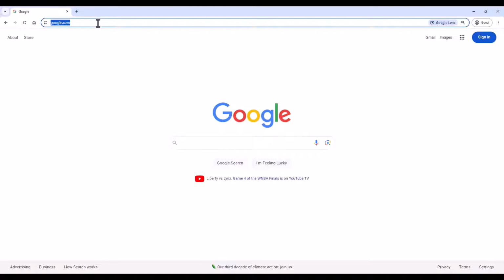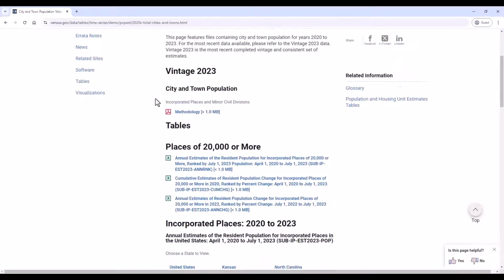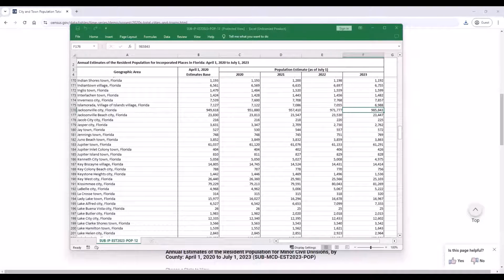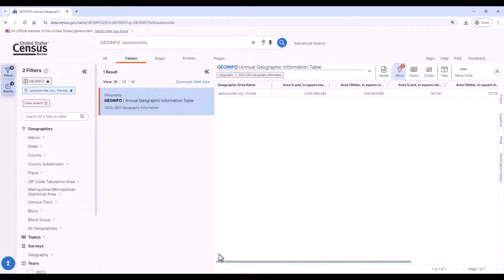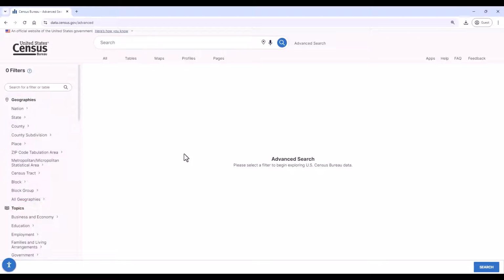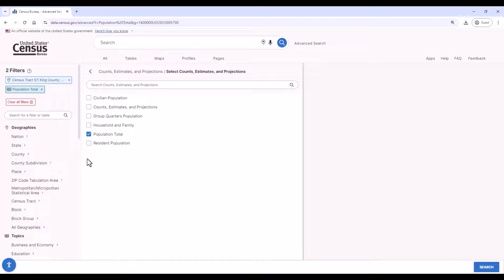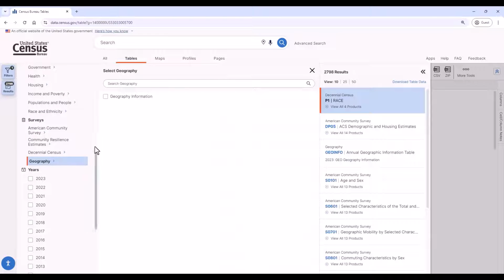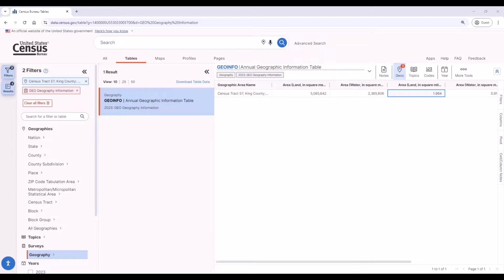Determining Population Density Using the GEOINFO Dataset on data.census.gov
In this data.census.gov tutorial, we introduce you to the new GEOINFO dataset, which provides land and water area measurements for all the geographies that are disseminated by the U.S. Census Bureau during a calendar year. Learn how to access the new table on the data search site, and how you can use it to calculate population density. The video offers step-by-step instructions for navigating the Census Bureau's website, locating relevant data tables, and performing the necessary calculations, making it easier for users to determine population density for different geographic areas.